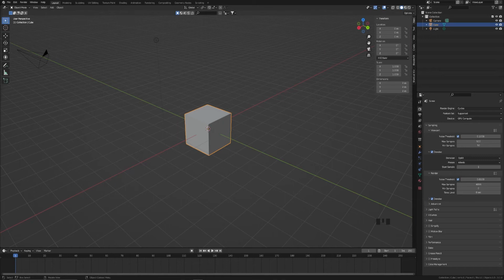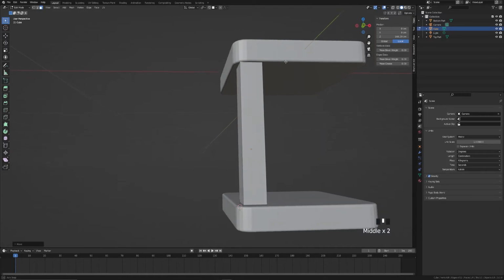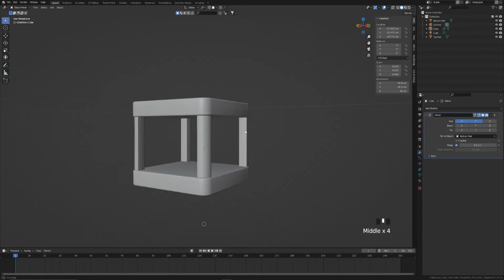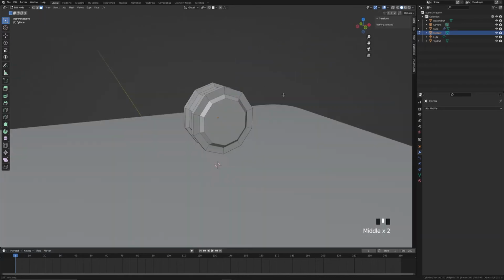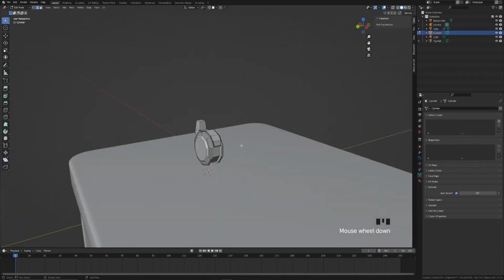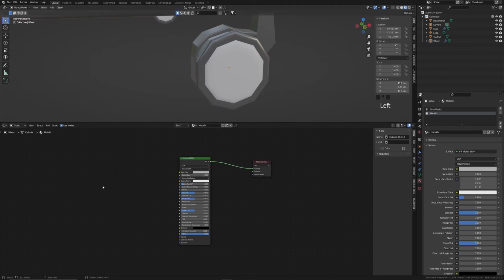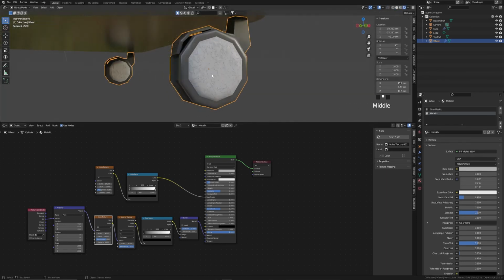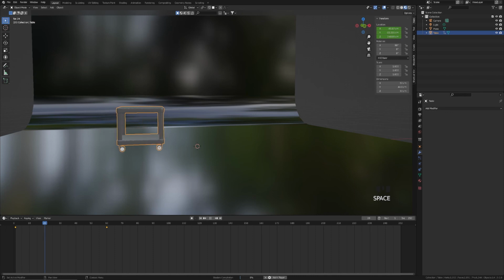Blender Furniture EP1 - Table on wheels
Hello everyone and welcome to my new Youtube series - Blender Furniture, where I'll be making furniture every week (or more often) that you can use for your Architectural Visualization projects or even room decoration projects.